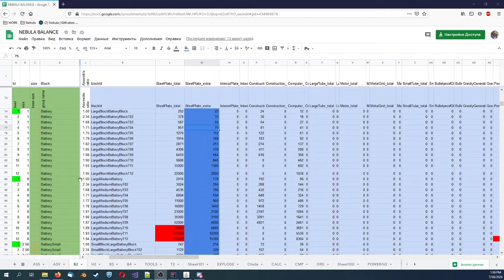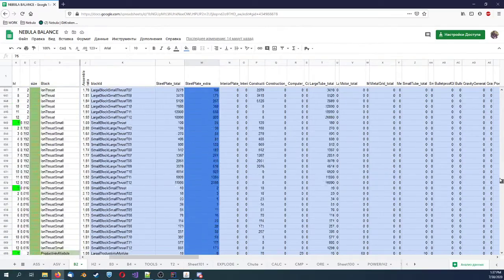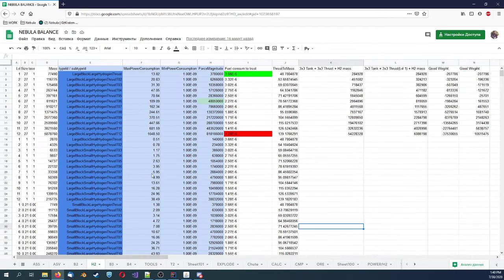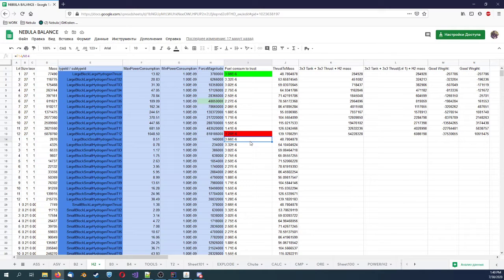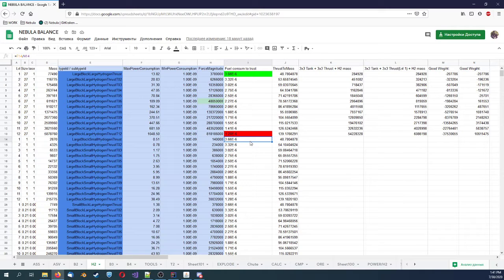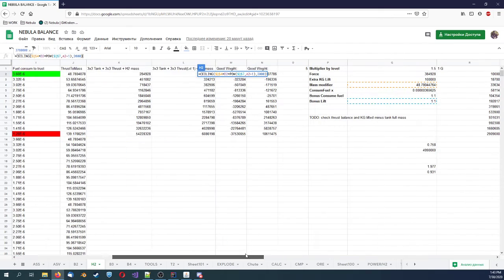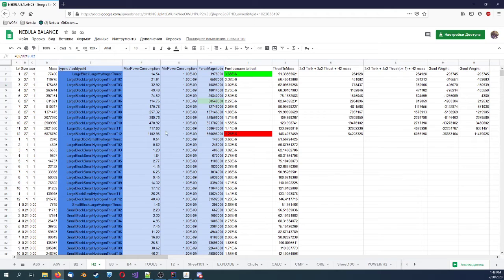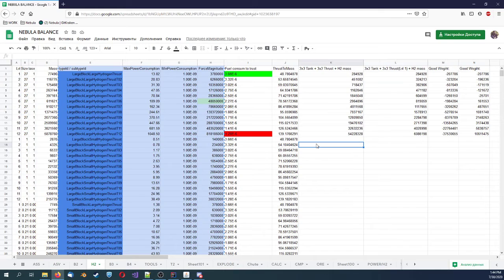SEBlockEditor: Part4 : How it works on real projects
Program